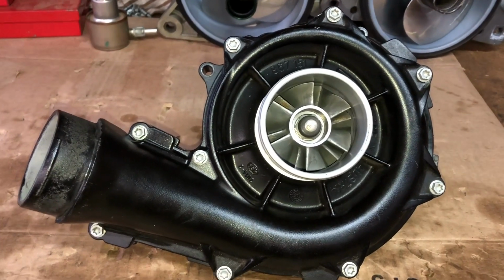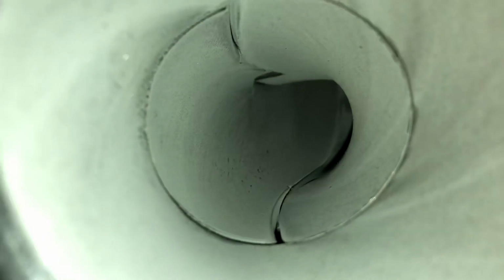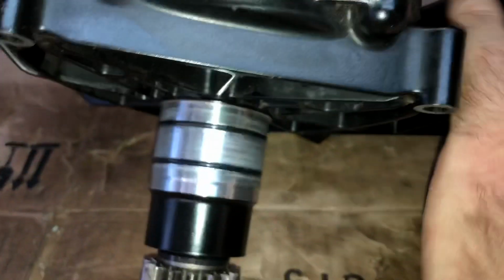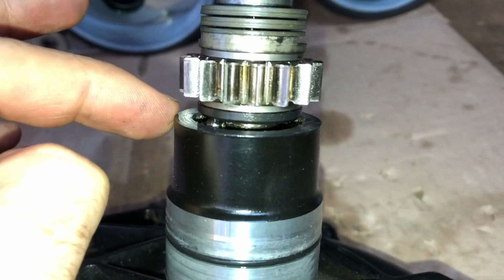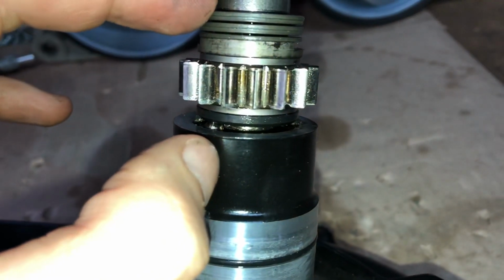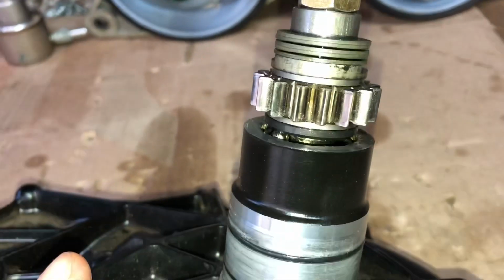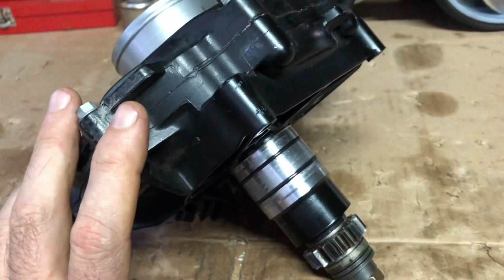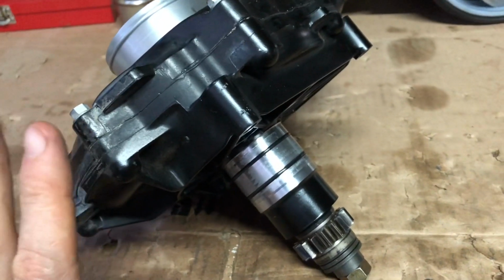Sea-Doo Supercharger Failure - Common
Here we show the most common Supercharger failure . This is mostly due to lack of proper maintenance and or water ingesting which compounds the problem even more .